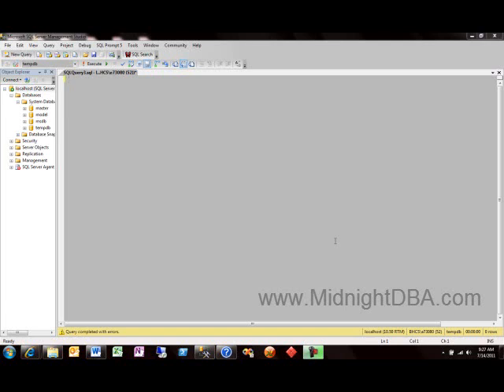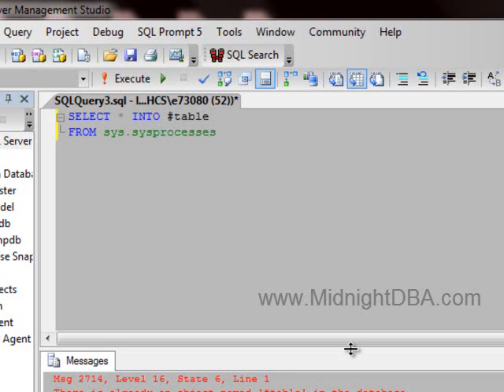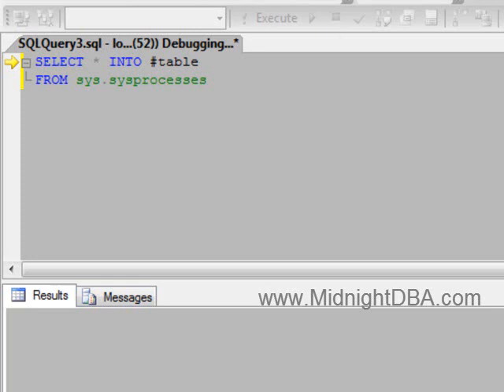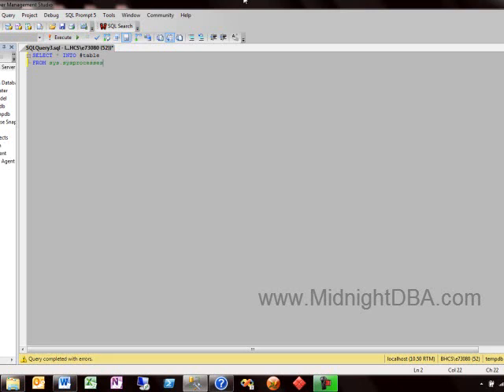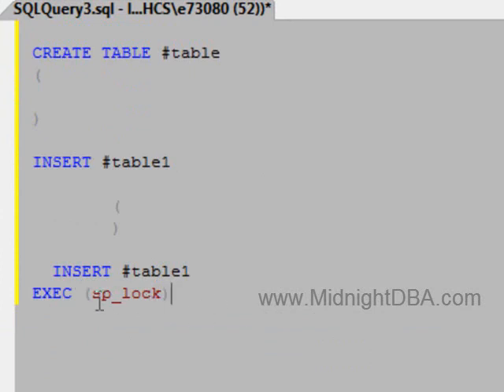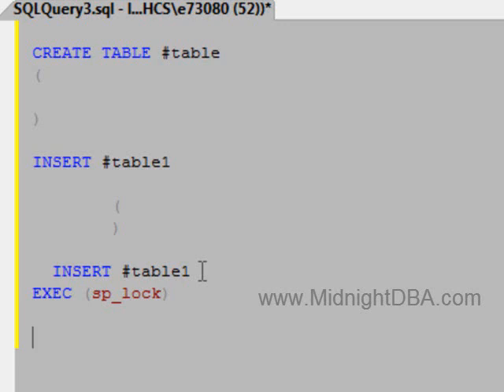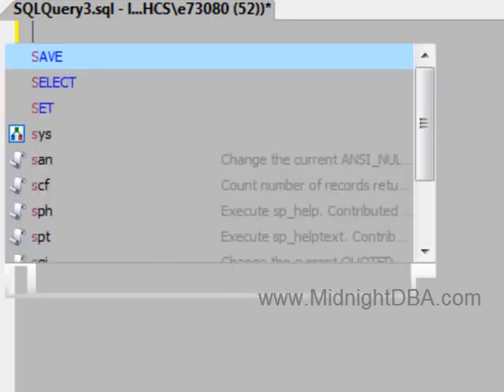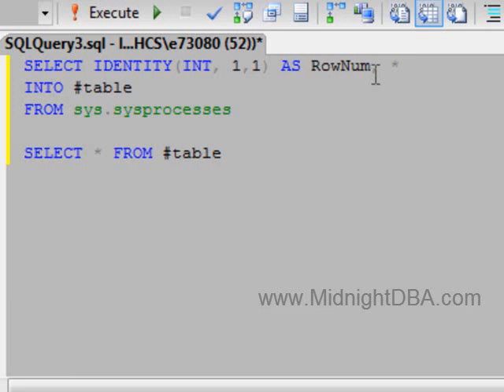Insert Into vs. Select Into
Knowing how and when to use Insert Into or Select Into can quite often make or break your load process.  Here I show you how to tell the difference between them and what their effects are.